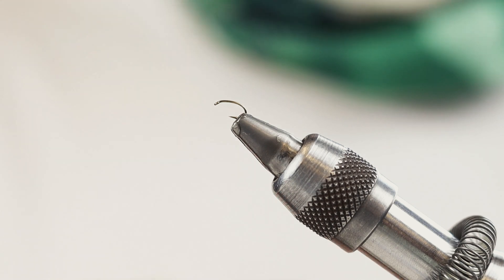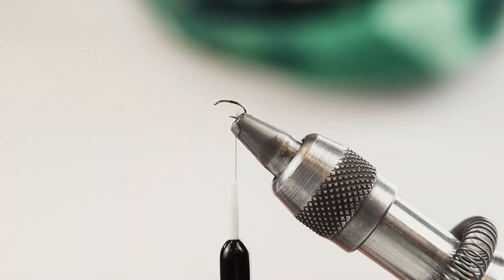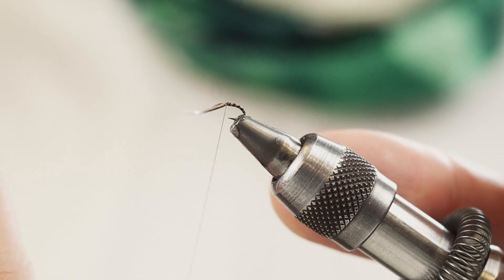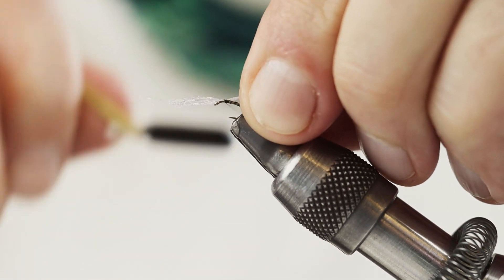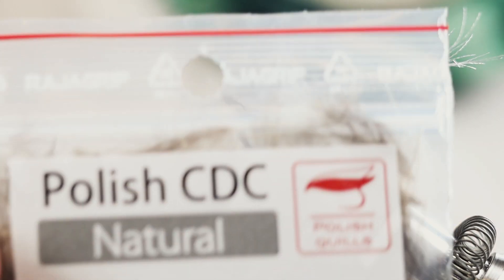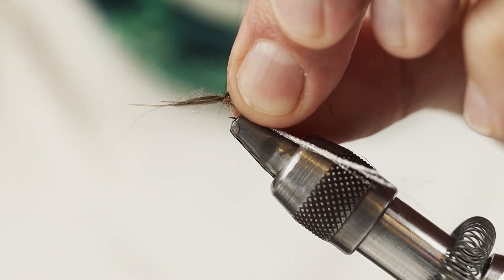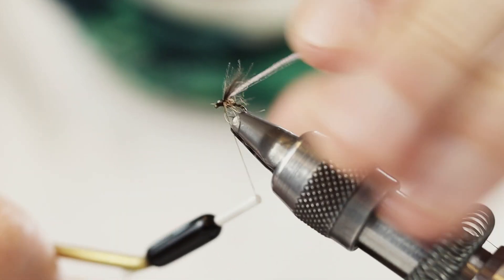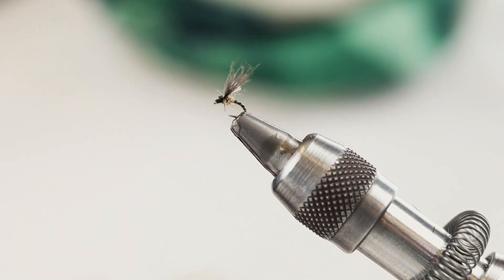CDC Peacock Quill Midge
This simple, but effective CDC midge pattern is a staple in our fly box.  Tie a few up for the next time you encounter a picky midge eater.  You can also tie this in larger sizes to imitate adult mayflies.